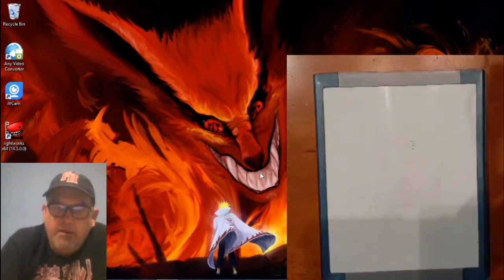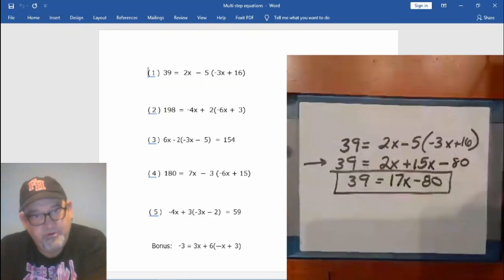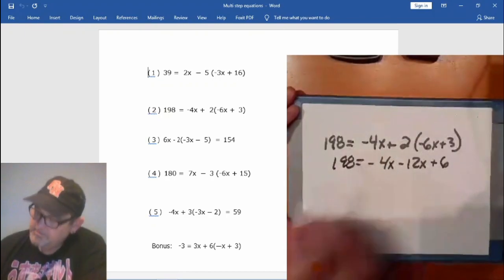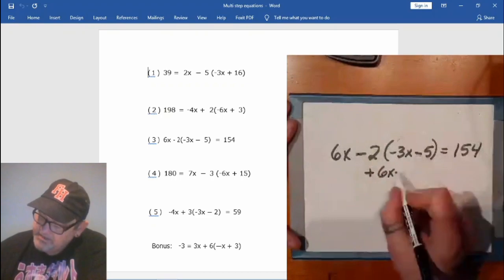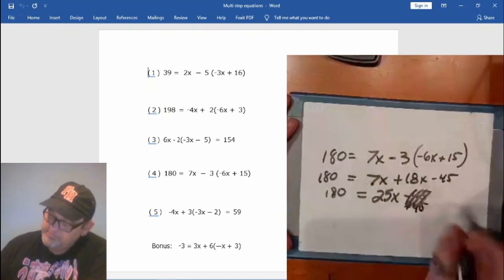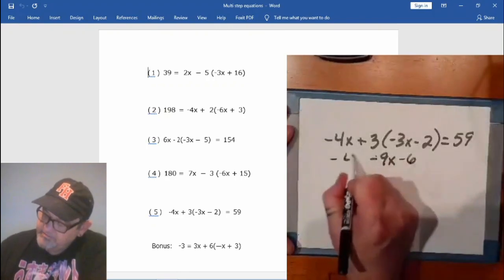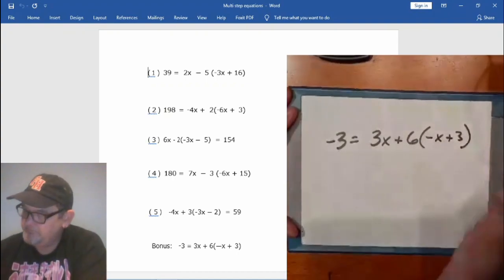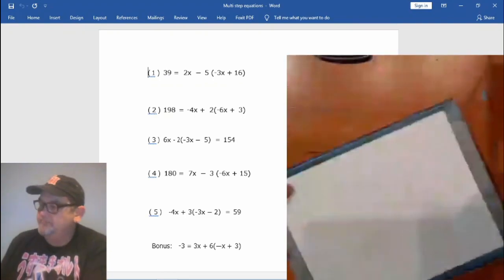Mr Macs Algebra 1 May 22